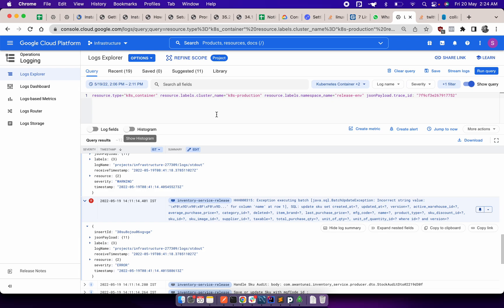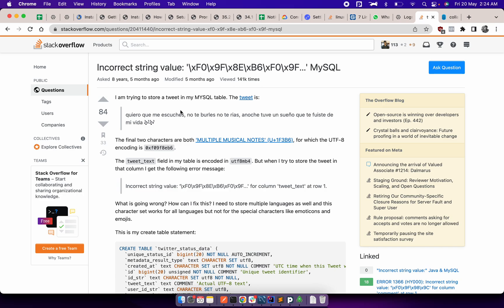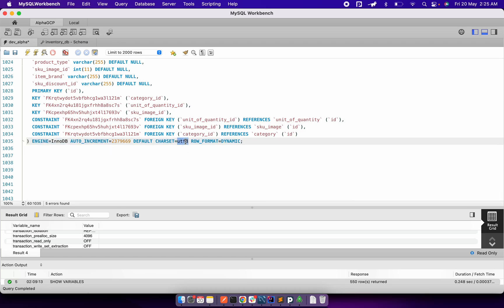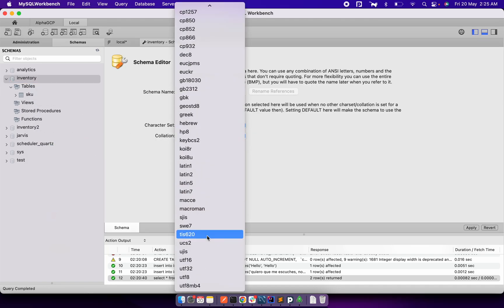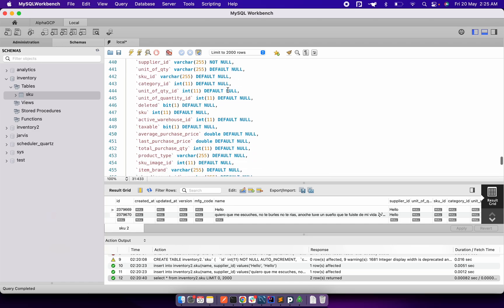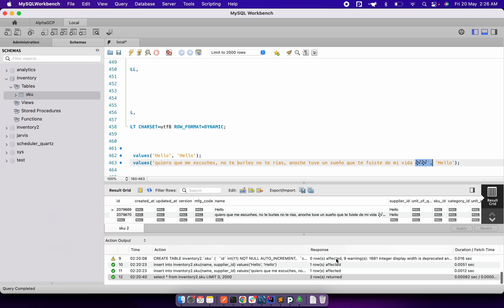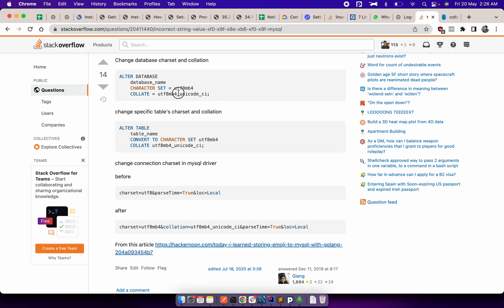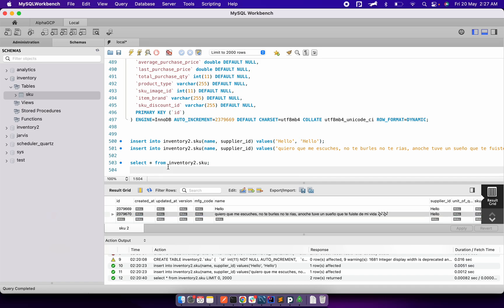Incorrect string value: '\xF0\x9F\x8E\xB6\xF0\x9F...' MySQL Debug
Failed:
CREATE DATABASE inventory CHARACTER SET utf8;

CREATE TABLE inventory.`sku` (
    `id` INT(11) NOT NULL AUTO_INCREMENT,
    `name` VARCHAR(255) NOT NULL,
    `supplier_id` VARCHAR(255) NOT NULL,
    PRIMARY KEY (`id`)
)  ENGINE=INNODB AUTO_INCREMENT=2379669 DEFAULT CHARSET=UTF8 ROW_FORMAT=DYNAMIC;

insert into inventory.sku(name, supplier_id) values('Hello', 'Hello');
insert into inventory.sku(name, supplier_id) values('quiero que me escuches, no te burles no te rias, anoche tuve un sueño que te fuiste de mi vida 🎶🎶', 'Hello');

Success:
create database inventory2 CHARACTER SET = utf8mb4 COLLATE = utf8mb4_unicode_ci;

CREATE TABLE inventory2.`sku` (
    PRIMARY KEY (`id`)
)  ENGINE=INNODB AUTO_INCREMENT=2379669 DEFAULT CHARSET=UTF8MB4 COLLATE UTF8MB4_UNICODE_CI ROW_FORMAT=DYNAMIC;

insert into inventory2.sku(name, supplier_id) values('Hello', 'Hello');
insert into inventory2.sku(name, supplier_id) values('quiero que me escuches, no te burles no te rias, anoche tuve un sueño que te fuiste de mi vida 🎶🎶', 'Hello');